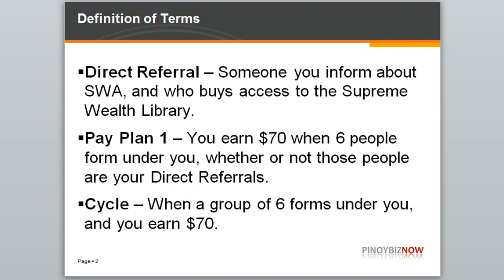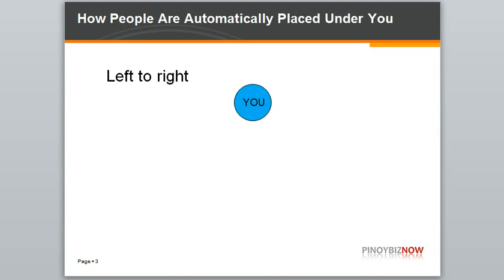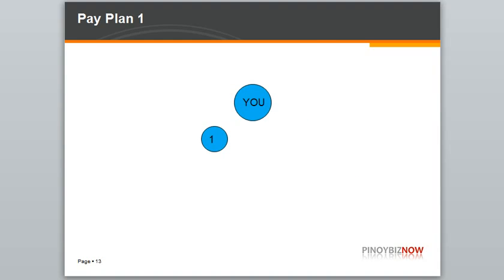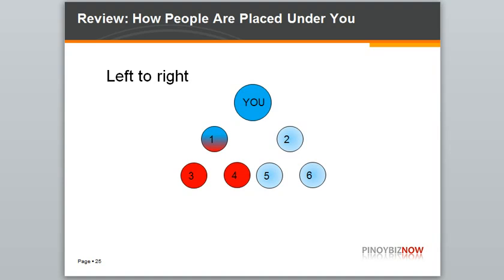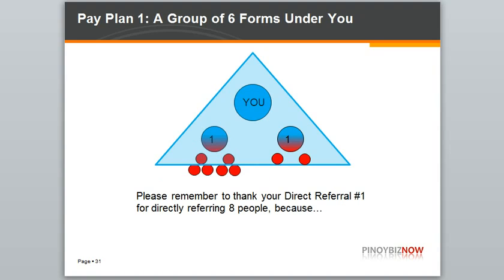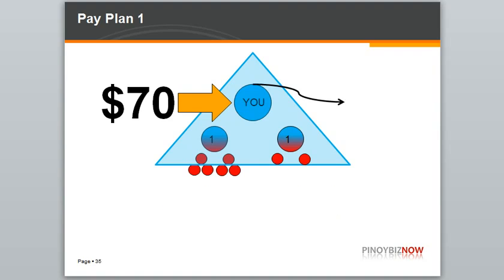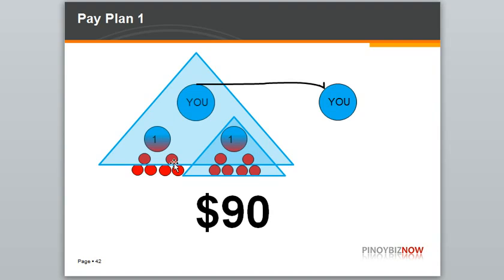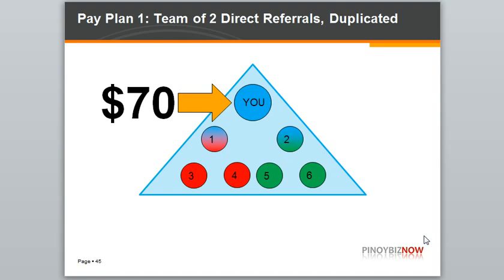SWA Ultimate Pay Plan 1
Supreme Wealth Alliance Pay Plan 1 -  2 x 2 Matrix explained by Mr. Villoria